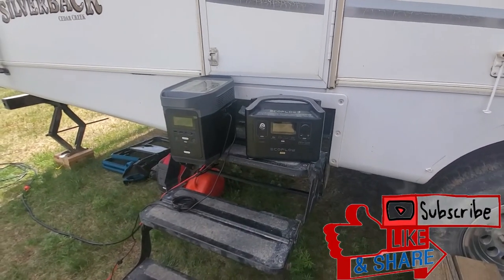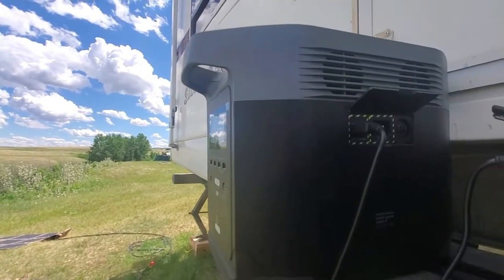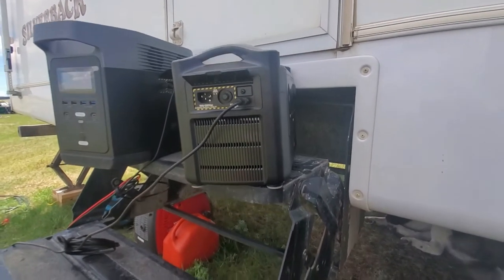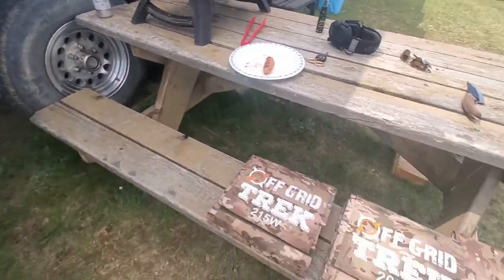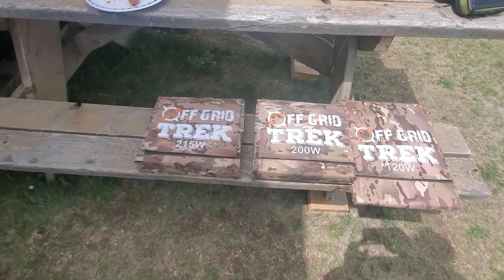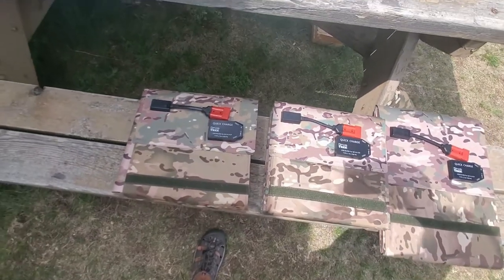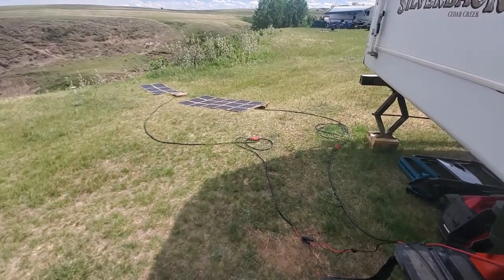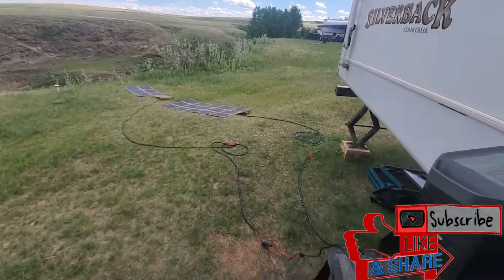Can you power several solar generators from just 1 type of Solar Blanket/Panel?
Different Solar Generator models require different specification when charging from Solar, some require more or less Watts/Volts/Amps.  In this video we give examples of this to help you understand more.  Note the 3 types of Solar Blankets we offered are designed to work with most of the Solar Generators on the market so that you have the option for a Deployable/Portable charging solution.

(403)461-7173